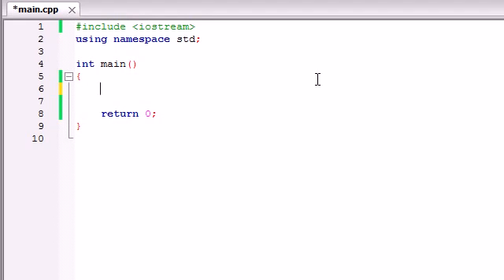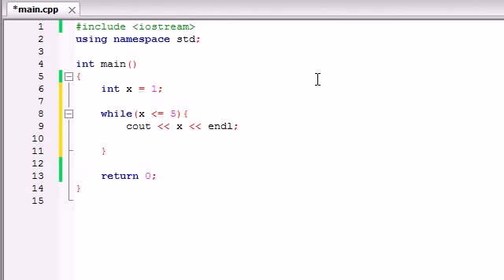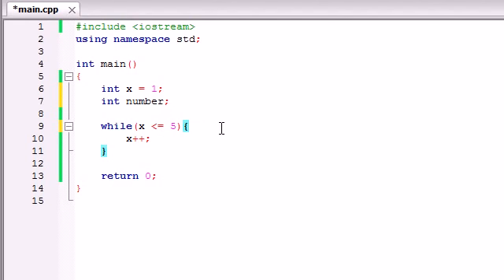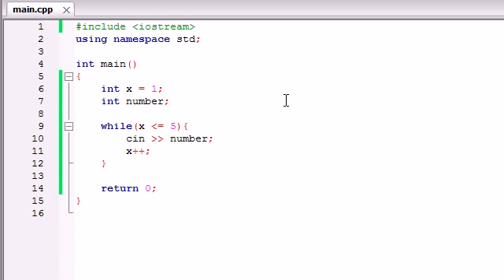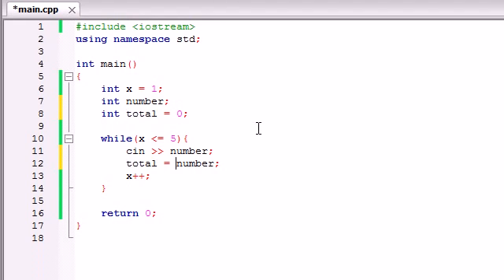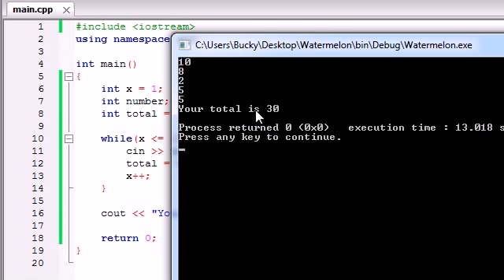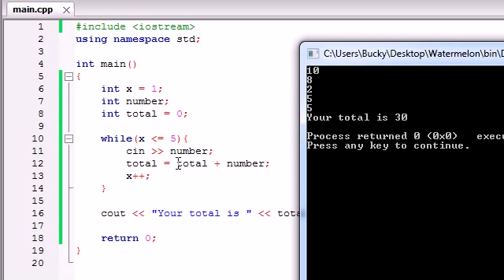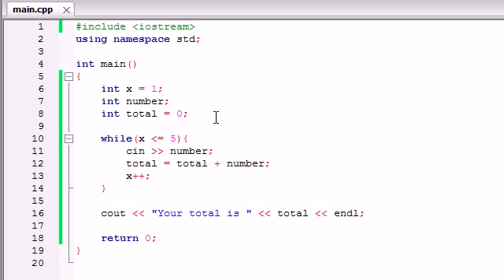19 Simple Program Using a Loop